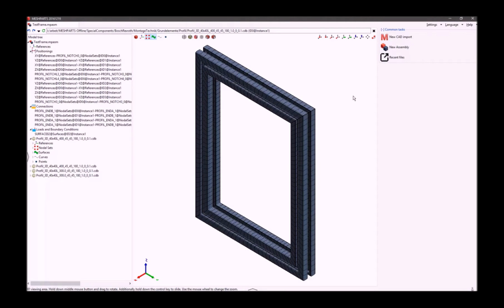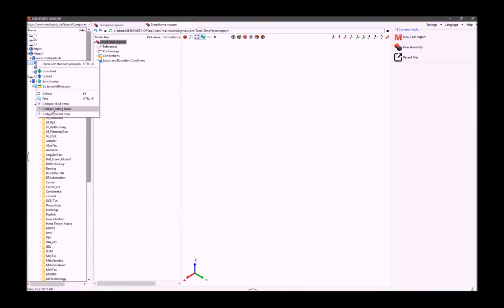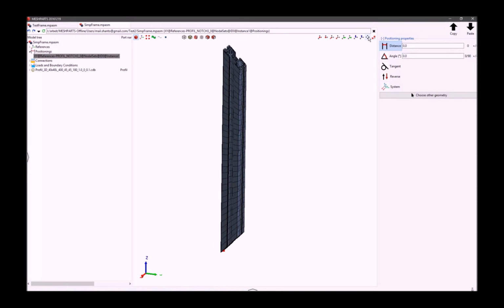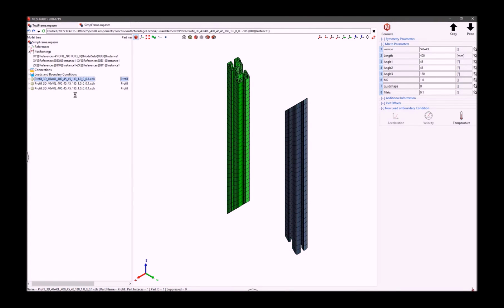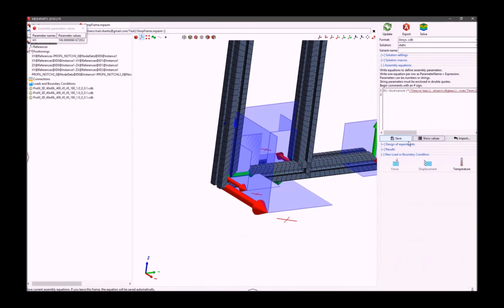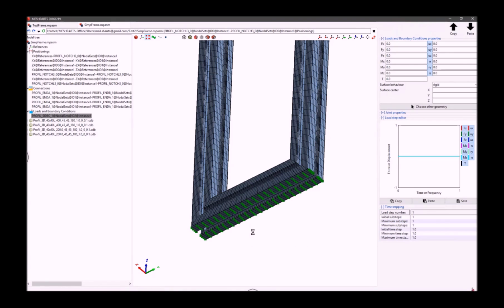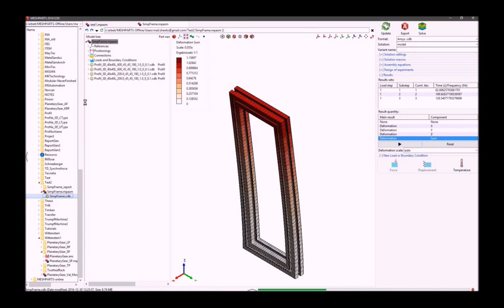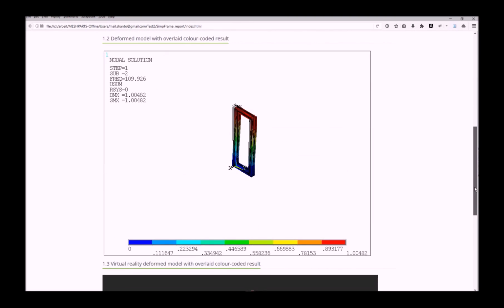Steps through the construction of a simple aluminum structure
Meshparts software has the capability to construct FE assembly from FE components. This process needs no CAD data. The steps for a simple aluminum structure is shown in this video.